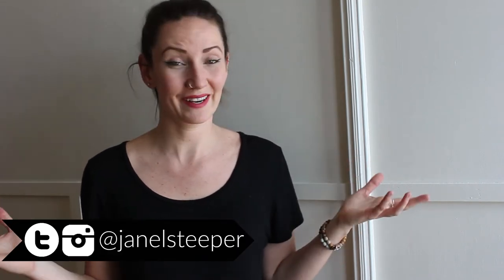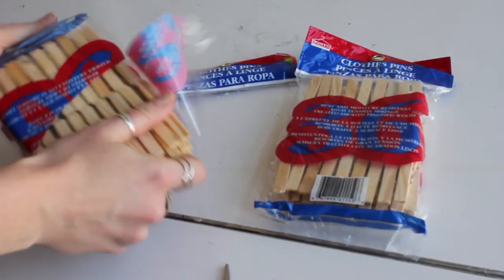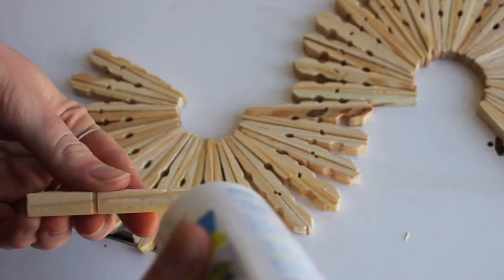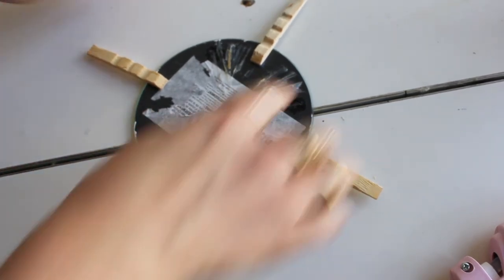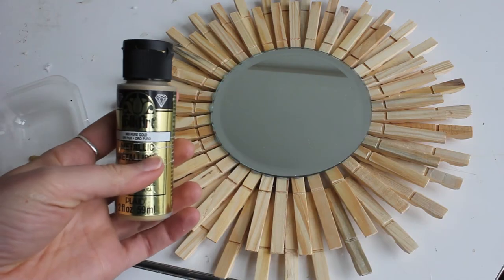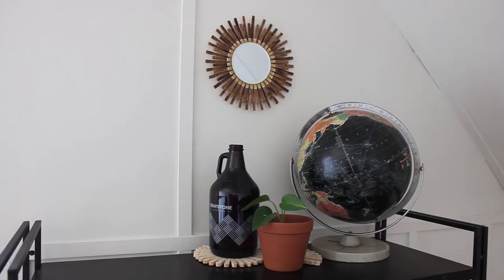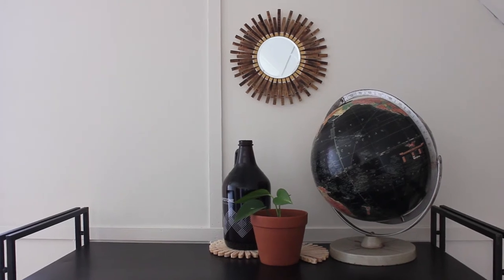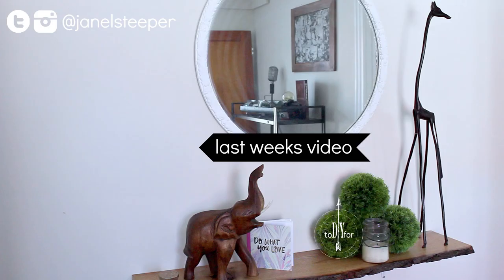$3 DIY Decor with Clothespins?!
YES I actually made today's DIY out of clothes pins...and it cost me $3!

You just need a pack pf 36 to make each project!
The hot plate doubles as a nice decor piece I think.

Which one did you like best?